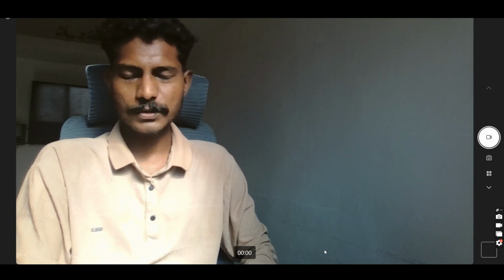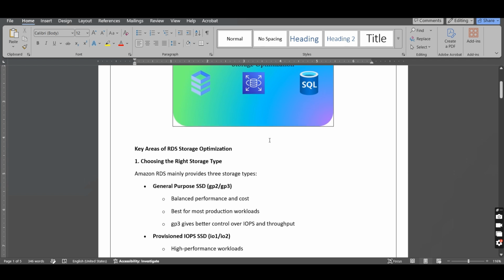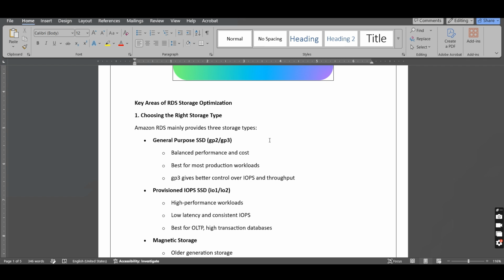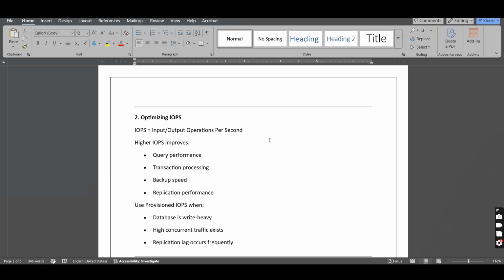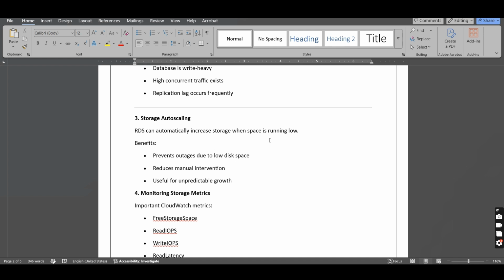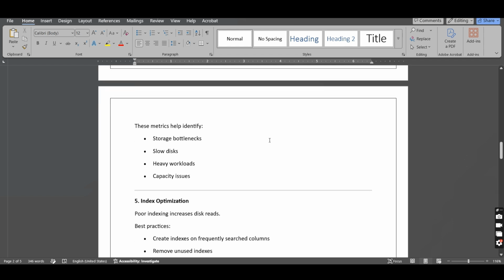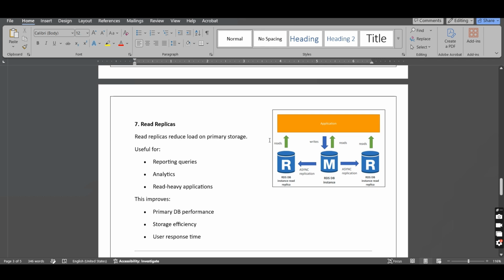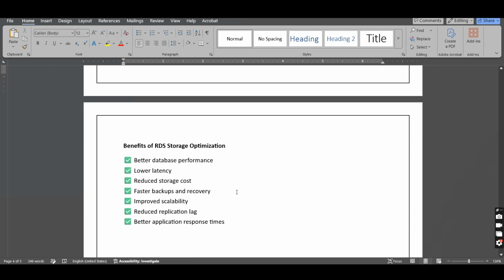Amazon RDS Storage Optimization Explained | Improve DB Performance & Reduce Costs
In this video, I have explained Amazon RDS Storage Optimization in a simple and practical way for beginners and cloud engineers.

📌 Topics Covered:
✅ RDS Storage Types (gp2, gp3, io1/io2)
✅ IOPS and Performance Optimization
✅ Storage Autoscaling
✅ Important CloudWatch Storage Metrics
✅ Index Optimization
✅ Read Replicas
✅ Backup & Snapshot Optimization
✅ Database Cleanup & Archiving
✅ PostgreSQL/MySQL Storage Tuning Tips
✅ Best Practices to Reduce Latency & Improve Performance

If you are working with AWS databases or preparing for cloud/database interviews, this video will help you understand how storage impacts database performance in real-world environments.

🎯 Perfect For:
• AWS Engineers
• Cloud Engineers
• DevOps Engineers
• Database Administrators
• Beginners learning Amazon RDS